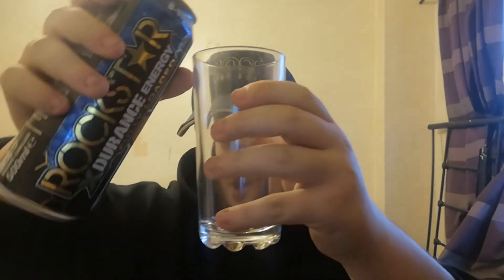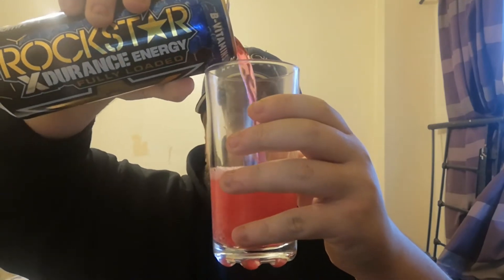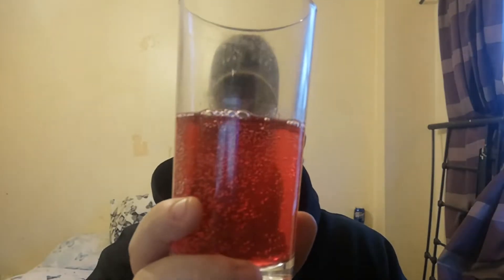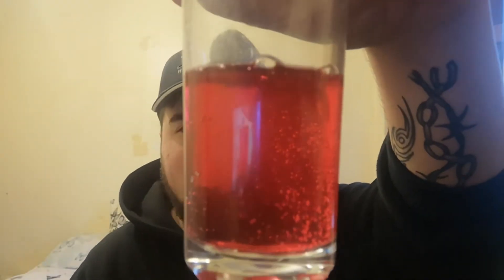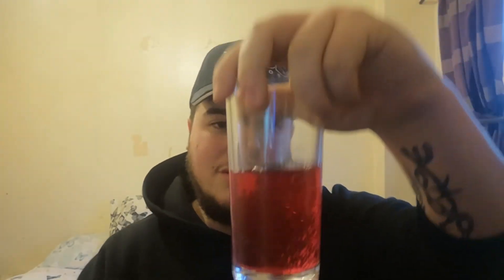Rockstar XDurance Fully Loaded BlueBerry Pomegrante Acai - Drink Review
Please leave any comments below about the video and what you thought about it.

Please be respectful to other peoples comments and don't cause any drama in the comments.
Any major spam will result in the comment being removed and possible block.

You have now left the Abyss Zone but make sure to come back in the future videos i upload :)